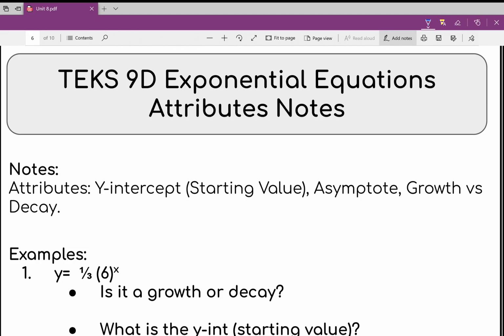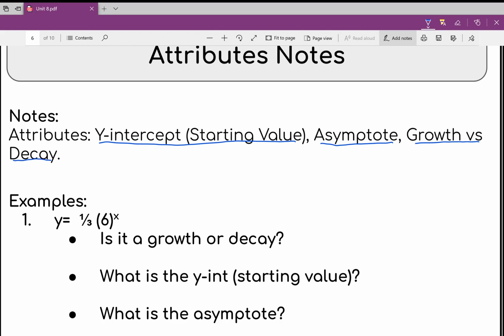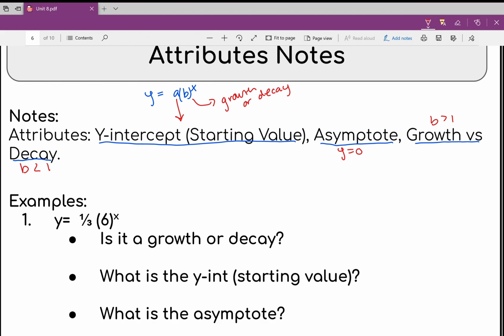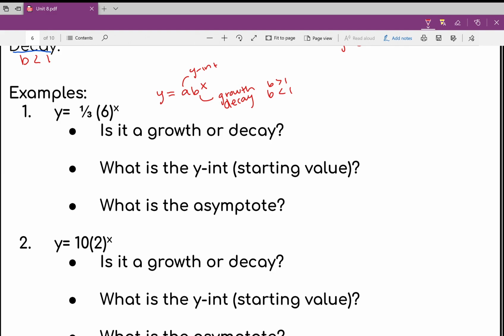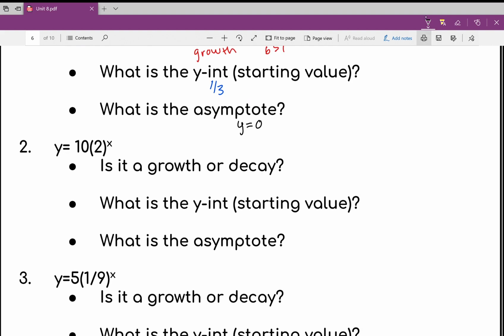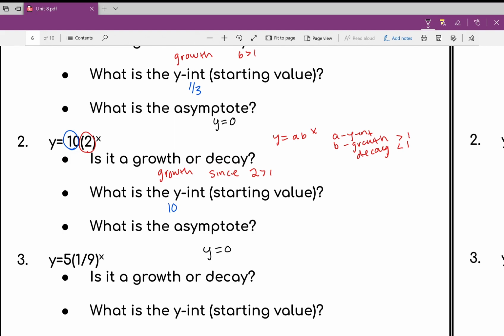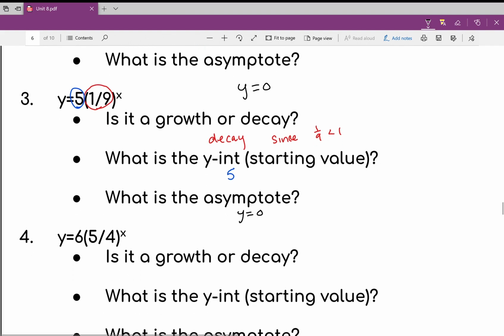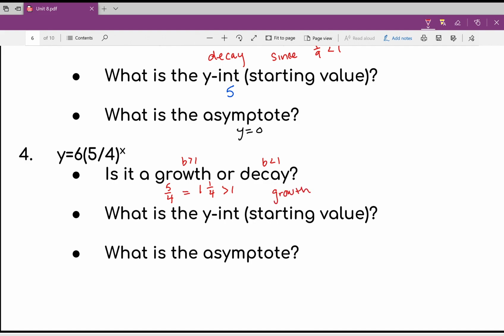TEKS 9D Exponential Equations Notes